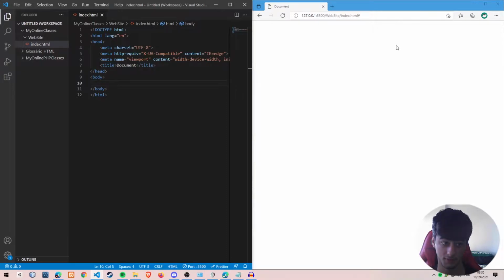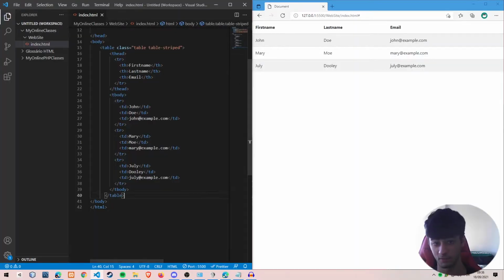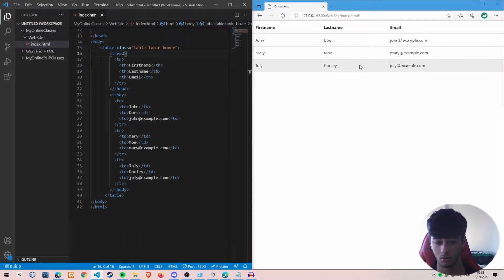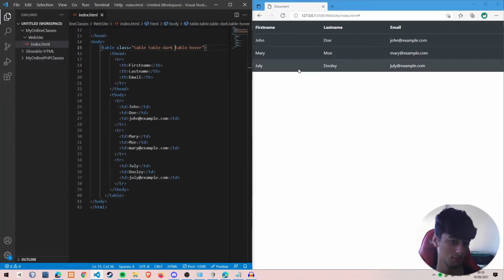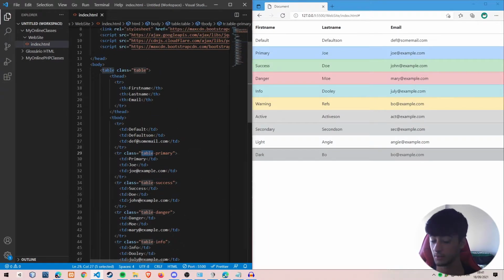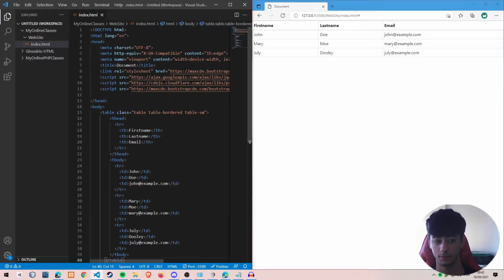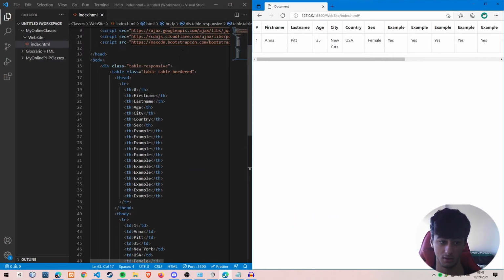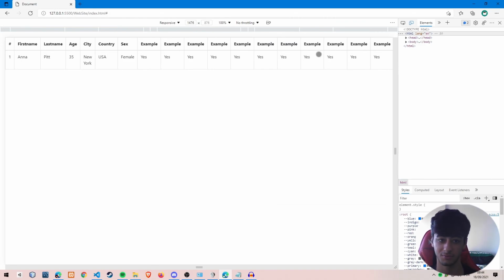Learn EVERYTHING About Bootstrap Tables in 5 minutes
Here you are going to learn everything that you will need to know about bootstrap tables, from dark mode, hoverable items and responsive features.